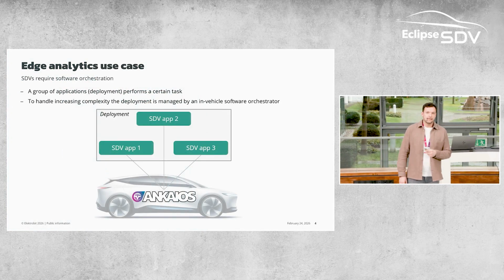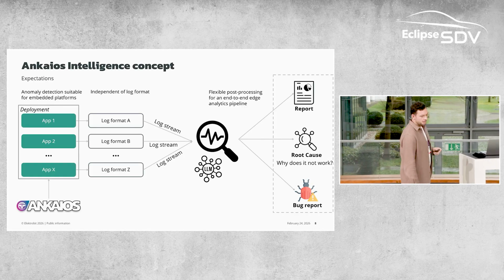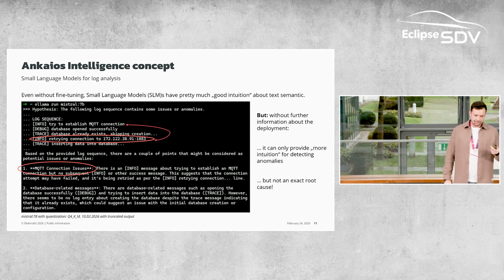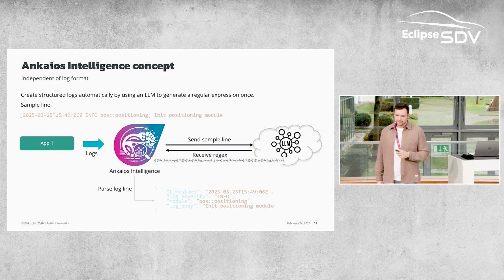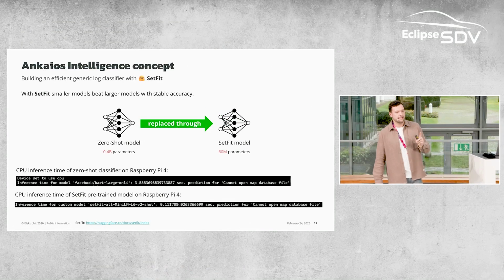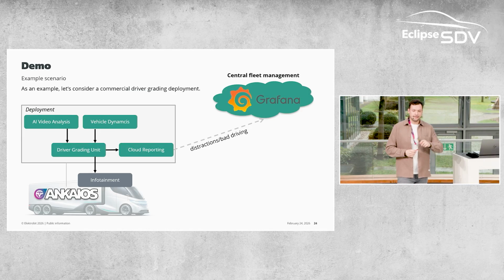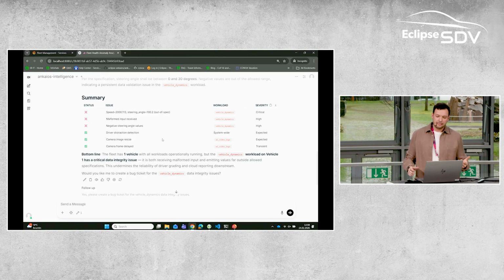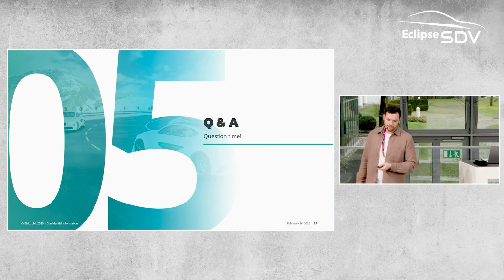AI-driven edge analytics for Software Defined Vehicles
As Software-Defined Vehicles (SDVs) become more complex, identifying the root cause of system faults is increasingly challenging. With a growing number of interconnected applications, manual analysis is no longer practical — especially when ensuring system reliability before and after Start of Production (SoP).

In this talk, we present a hybrid edge analytics approach that combines AI-powered fault detection with the open-source in-vehicle software orchestrator Eclipse Ankaios. This solution enables:

✅ Automatic detection of system anomalies

✅ Intelligent root cause identification

✅ Secure processing of sensitive data directly at the edge

✅ Faster diagnosis during integration and production

A live demo showcases the technical feasibility of the approach and demonstrates how AI-enabled edge analytics improves reliability, reduces maintenance costs, and helps OEMs respond faster to real-world issues.

If you’re interested in Software-Defined Vehicles, AI, edge computing, or automotive innovation, this session will give you practical insights into the future of intelligent vehicle diagnostics.